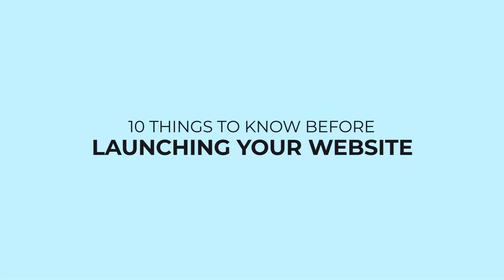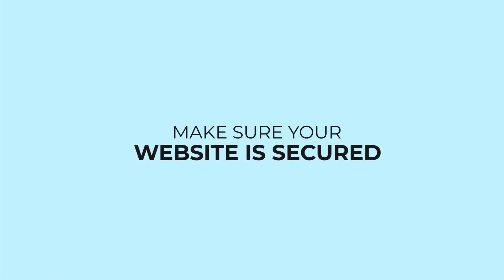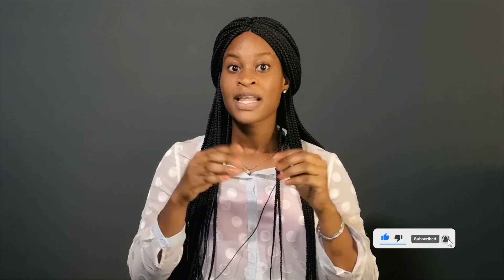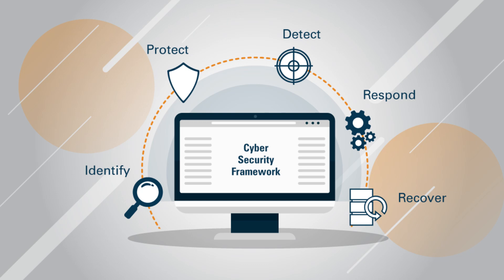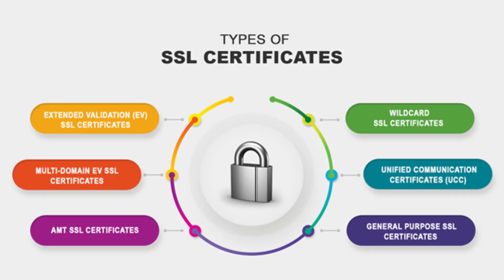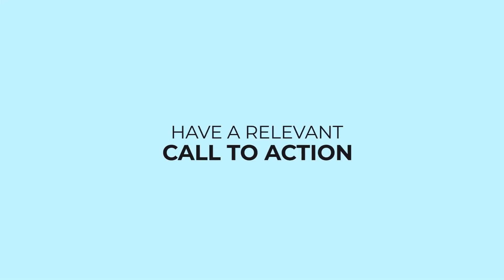How to Launch a New Website: 10 things to do before launching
Not every website is great & you like it or not you’ve to believe it. There is a proven strategy to make a successful website in every niche. Yeah! You can try something new but more or less it follows the same principle. We’ve shared the 10 secrets of a proven successful website, note down your take away & tag a friend who really needs to see this.

0:00 Introduction
0:08 10 THINGS TO KNOW BEFORE LAUNCHING YOUR WEBSITE
0:28 MAKE SURE YOUR WEBSITE IS SECURED
1:17 MAKE SURE TO TEST YOUR NAVIGATION & INTERNAL LINKS
2:46 DEAD LINK CHECKER
3:03 PROOFREAD YOUR CONTENTS
6:16 HAVE A RELEVANT CALL TO ACTION
9:10 CHECK THE MOBILE FRIENDLY OF YOUR WEBSITE
10:26 TEST YOUR WEBSITE ON DIFFERENT BROWSERS
12:24 HAVE A CLEAR PAYMENT PLAN
14:10 SECURE AN SSL CERTIFICATE (SECURE SOCKETS LAYER)
14:20 YOUR WEBSITE SHOULD DEVOID OF ANY ILLEGAL COMPLAINT
14:36 MAKE SURE YOUR WEBSITE IS EASY TO ACCESS

About Speedwapp

Speedwapp lets everyone create a professional website without coding at all for free. Choose a template, customize anything, and get online today! It’s that easy to look stunning.